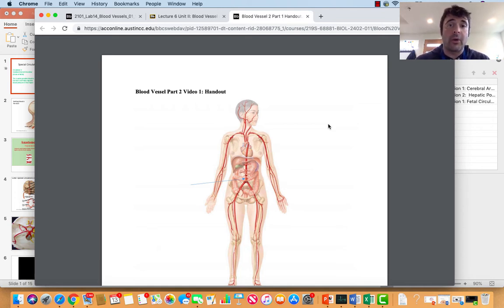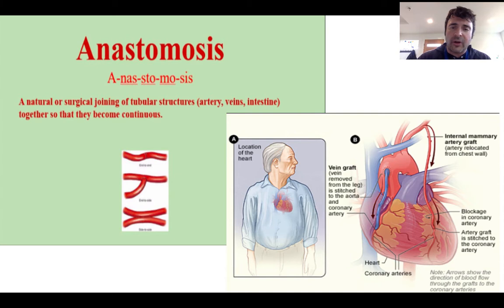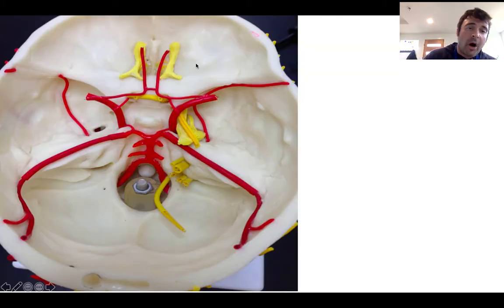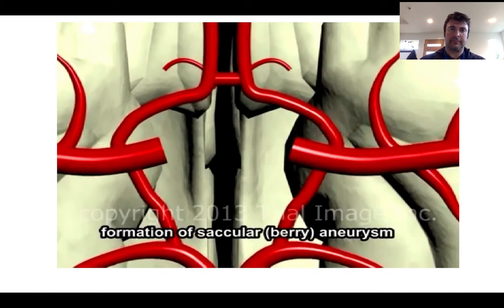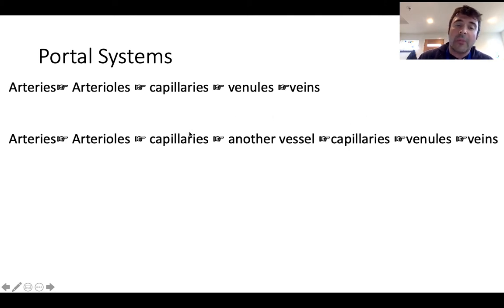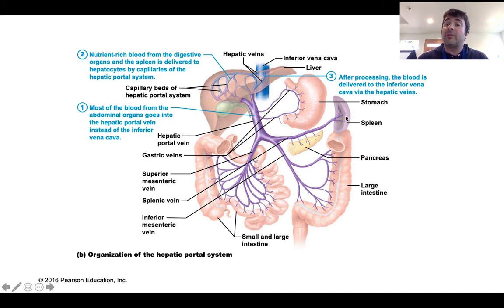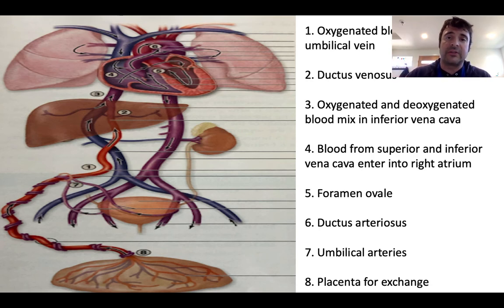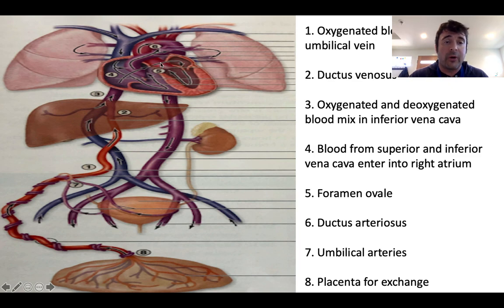Blood Vessel Part 2 Video 2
Table of Contents:

02:06 - Special Circulations You Need To Know
04:17 -
05:50 -
08:23 - LO#2: Special Circulations (cerebroarterial Circle) AKA the Circle of Willis
12:01 -
16:02 -
16:08 -
16:10 -
19:42 -
19:43 -
19:44 -
21:21 -
21:22 -
22:34 - Portal Systems
24:42 -
27:19 -
28:43 -
31:18 -
32:16 -
32:42 - Fetal Circulation
35:30 -